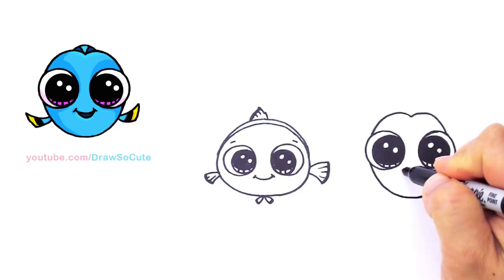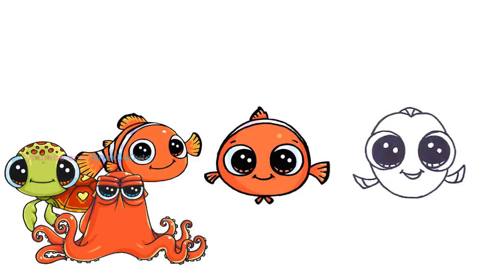How to Draw Baby Dory and Nemo Easy step by step CUTE - Finding Dory Movie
Baby Dory and Nemo! Use it as an emoji or a thumbnail, learn how to draw them step by step CUTE! Disney Characters are just so adorable!

★FUN ART CHALLENGES and Coloring Pages and Activities can also be found here!
★Easy, simple drawing lessons for kids or beginners.